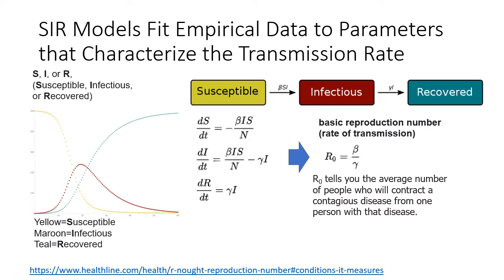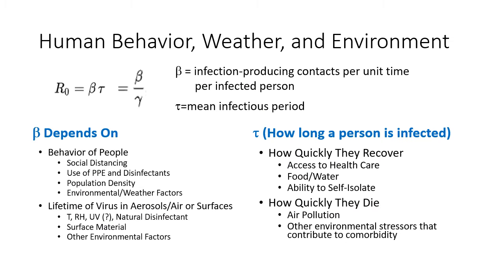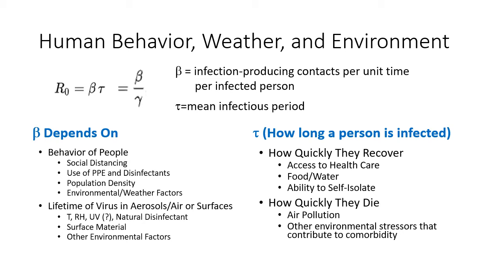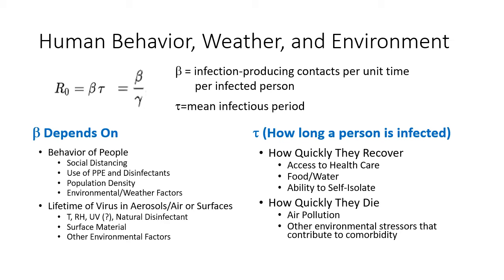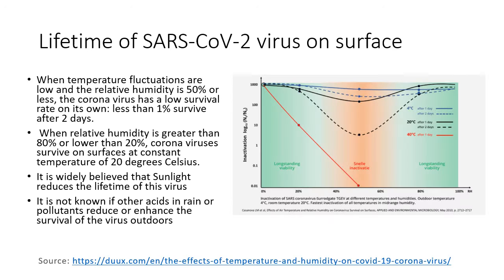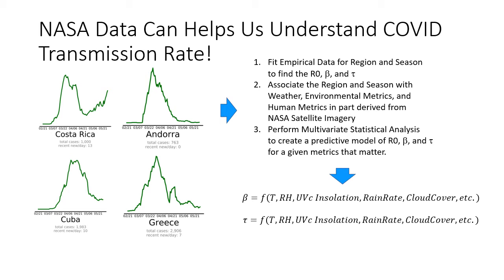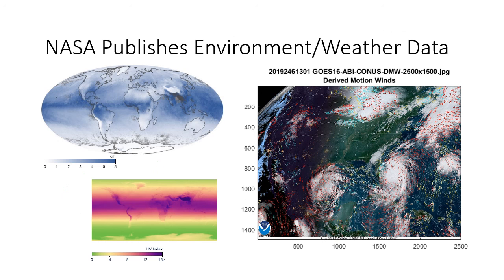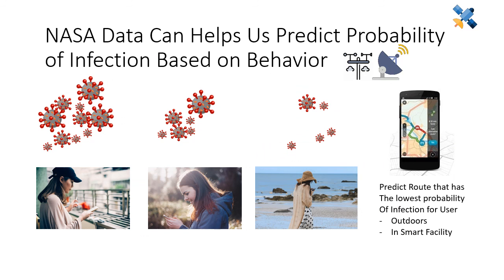Using NASA Satellite Imagery To Combat COVID19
This video is partial input to a NASA Hackathon May 29 - May 31, 2020